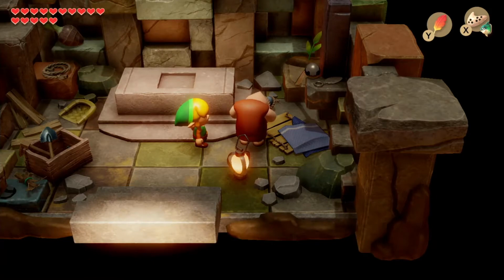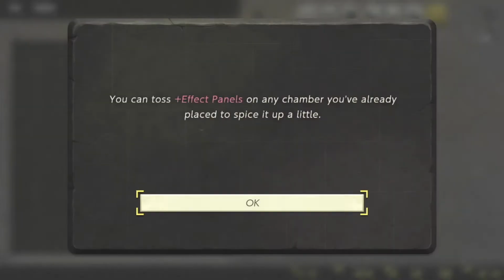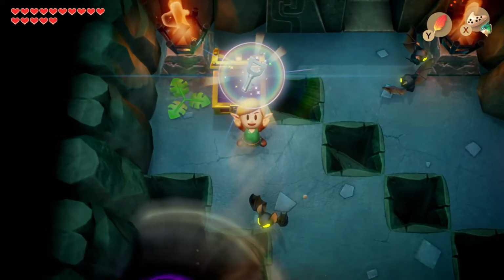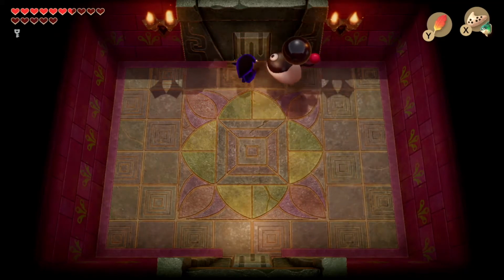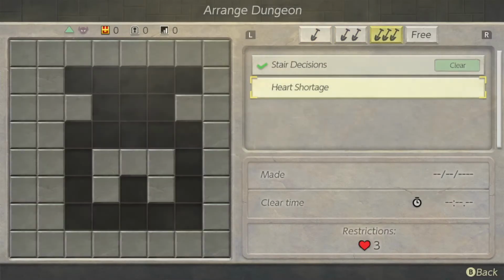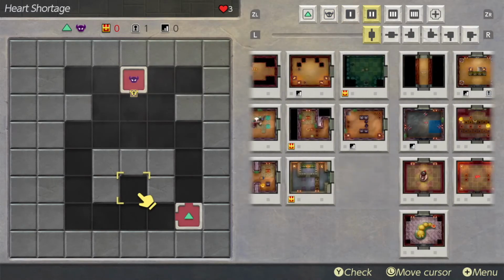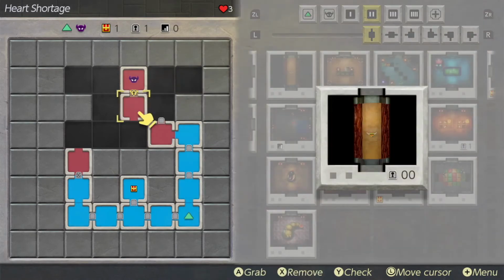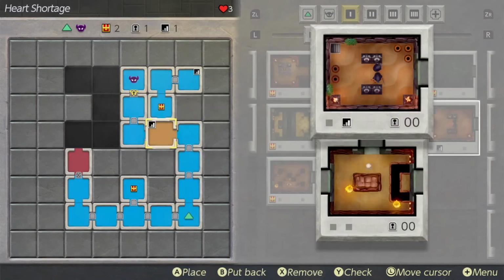Legend of Zelda: Link's Awakening [Switch] - Part 23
I spent over an hour catching up with Dampe's challenges and you'll see it in 18 minutes.

Because YouTube algorithms are a bad, please help me boost my channel by liking the video and subscribing (and turning on all notifications by ringing that good ol Bell) to the channel too!

Social Media Links / Console IDs
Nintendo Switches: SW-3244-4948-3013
PlayStations [PS4]: RegularCwap009
Xboxes [Xbone]: CwapPlatinum
Steams: CwapPlatinum